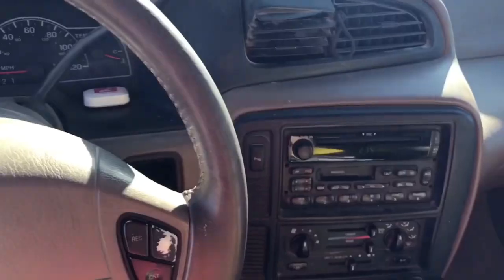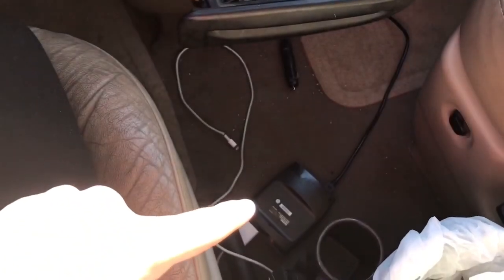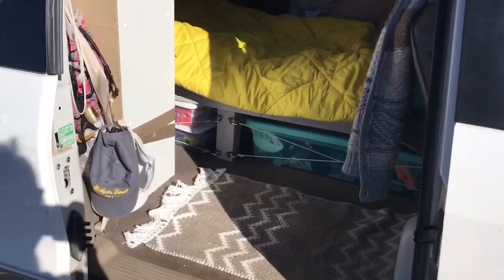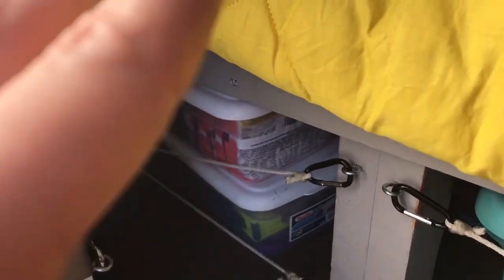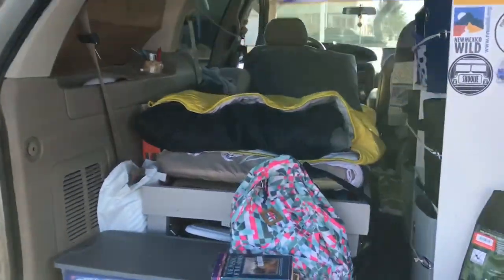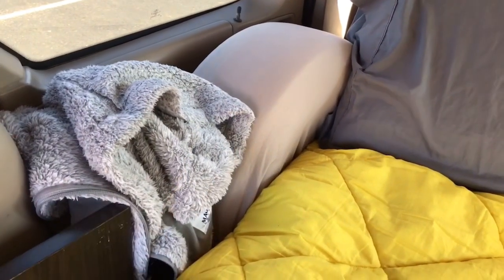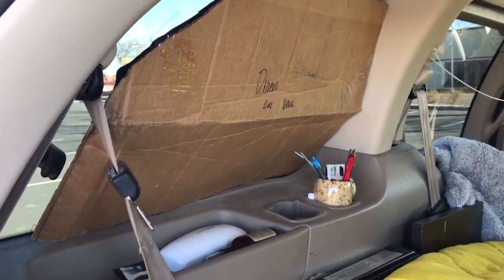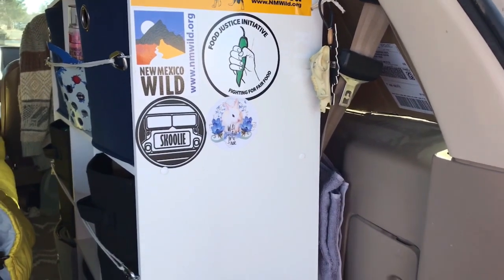2000 Ford Windstar Van Tour | Female College Student is Full-Time VanLifer to Graduate Debt Free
Vlog #10 LET’S TALK ABOUT: how I live, where things belong in the van, and how I built out the van by myself. This full van tour shows what I experience on a daily basis being a full-time student and going to work.